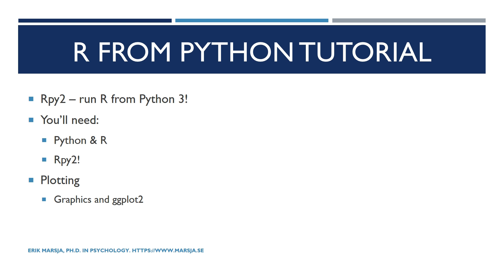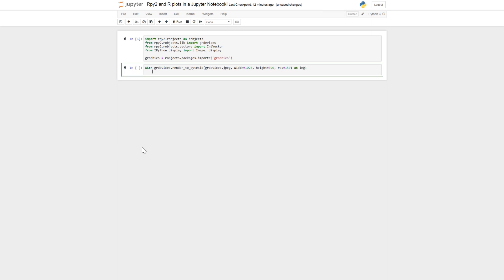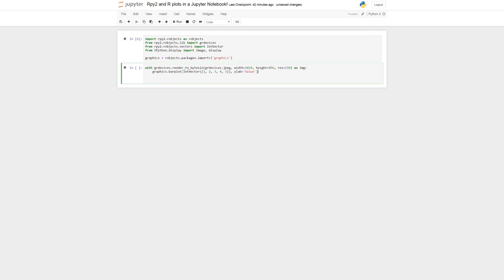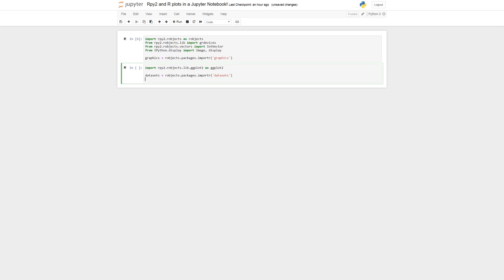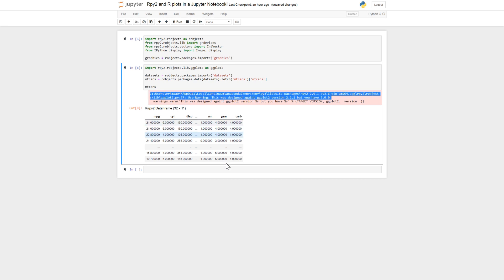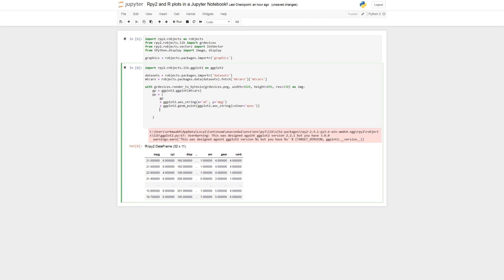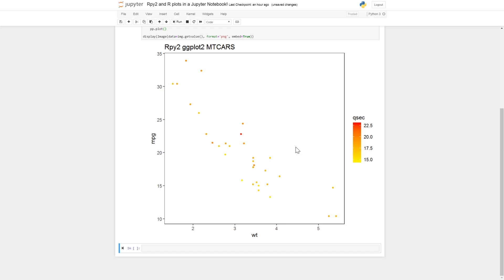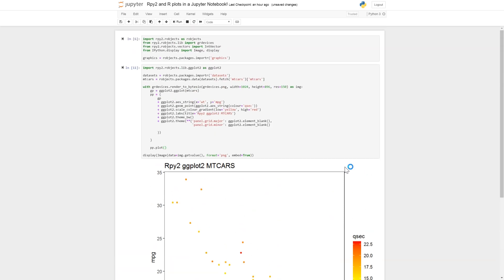Rpy2 Tutorial: R plots in Jupyter Notebooks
In this tutorial we learn how to run r in python and display plots in jupyter notebooks. We learn by plotting in two rpy2 examples in which we use R libraries (e.g., graphics and ggplot2).

To display the R plots, using Python, in a Jupyter Notebook we use Image and display from IPython.display.

For you who don't know; Rpy2 is a Python package that makes it very easy to call r from Python. If you are using anaconda Python distribution you can easily install r and rpy2 using conda (see example in video).